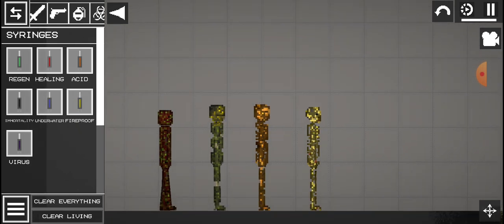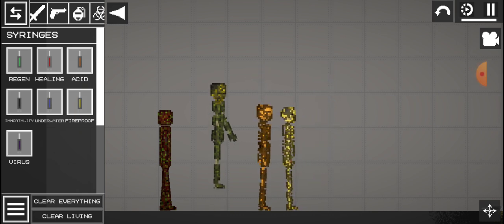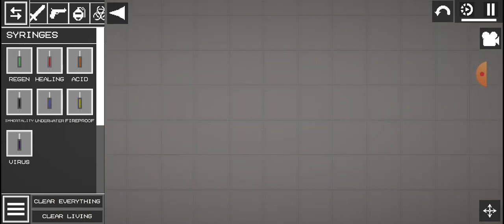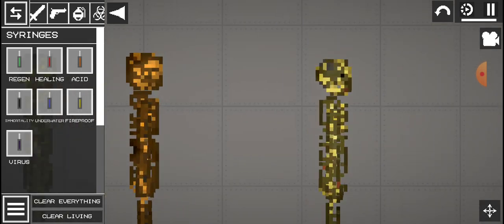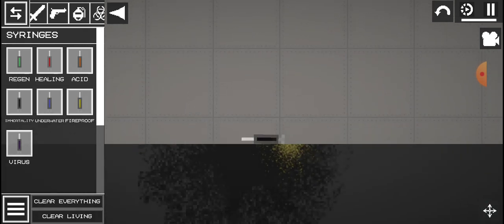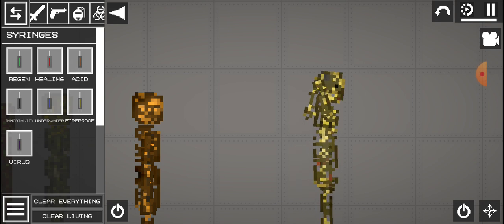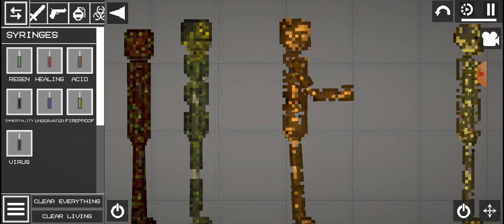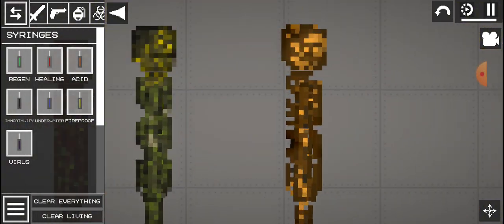not for kids melon playground pt1